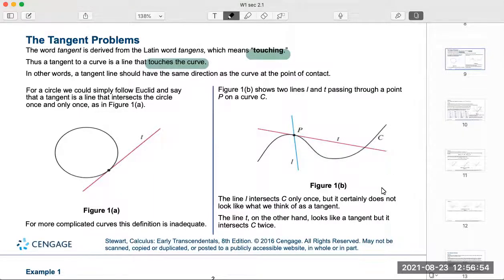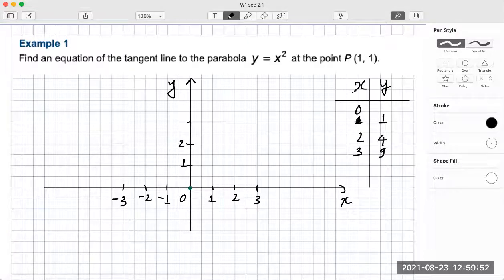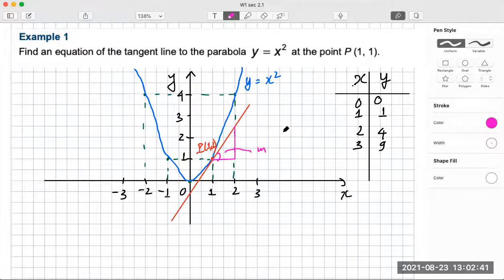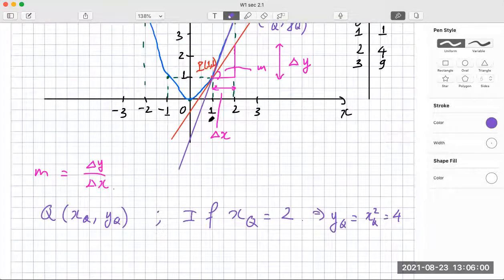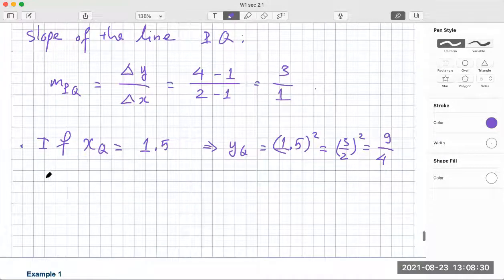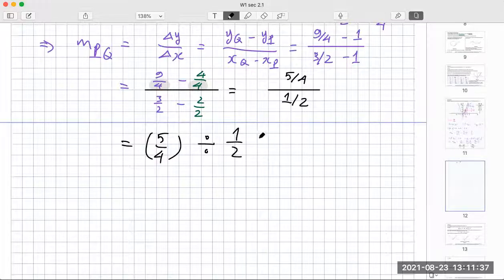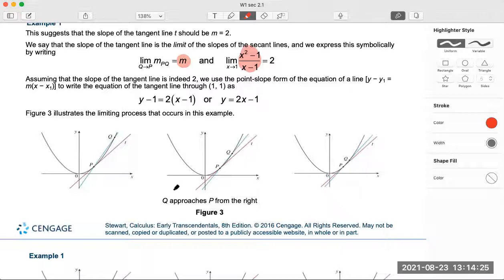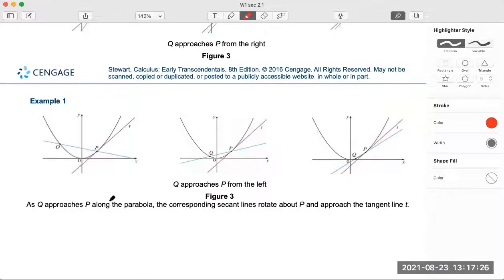W1 Sec2 1 Tangent Problems and Velocity